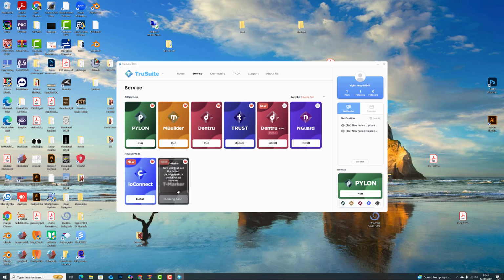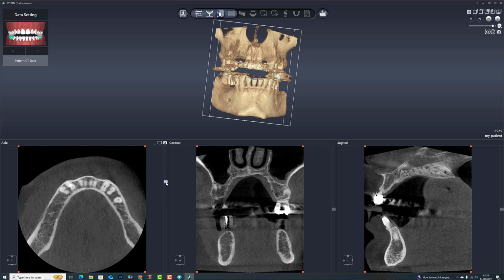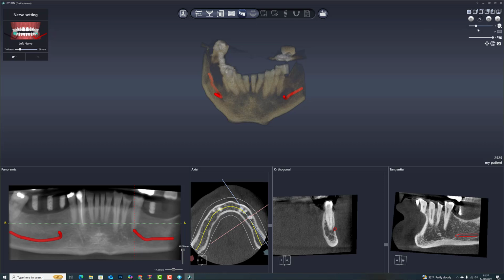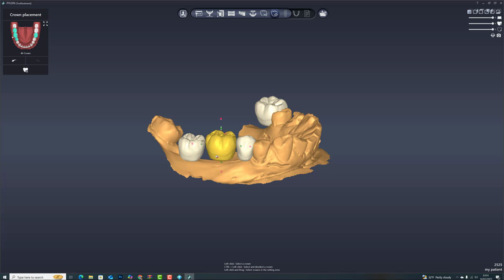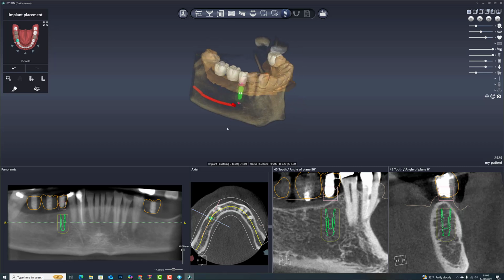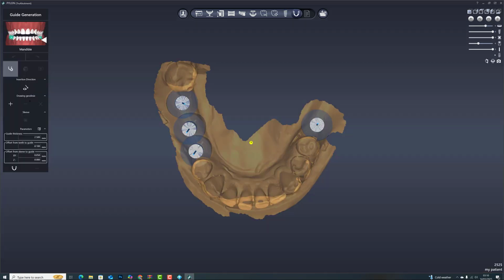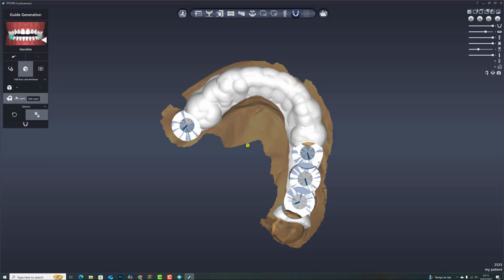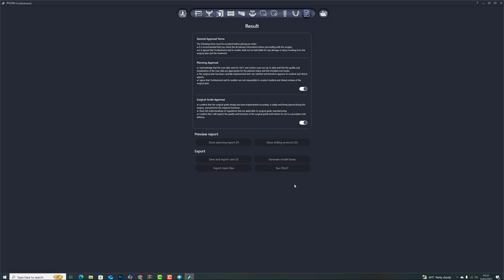Pylon Implant planner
introduction to Pylon digital implant planning software by Tru Abutment